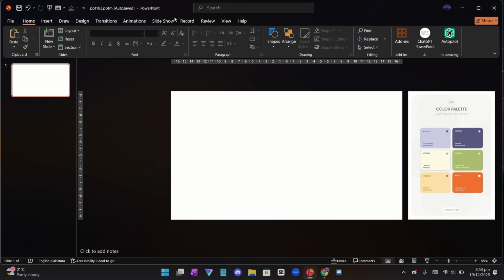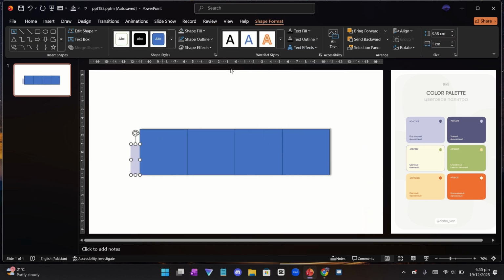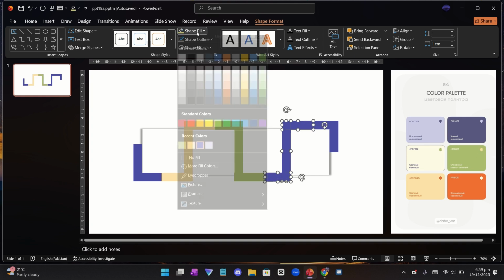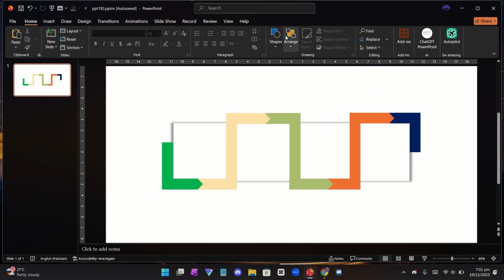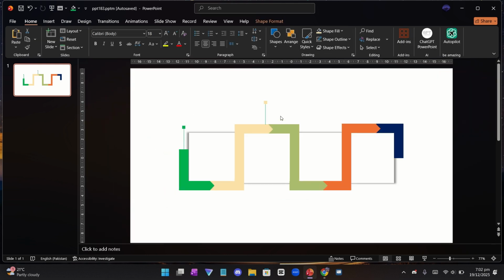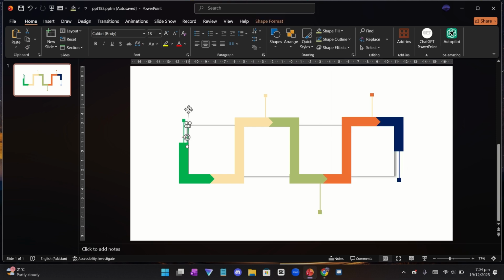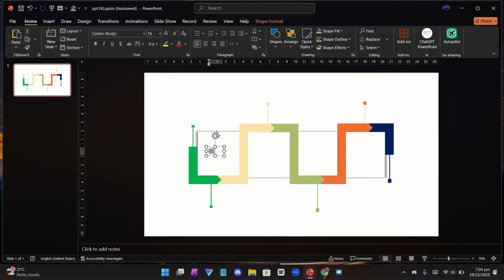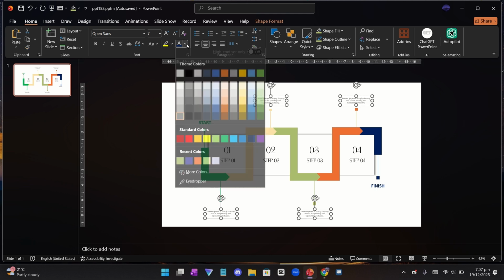Simple and Minimal Infographic tutorial